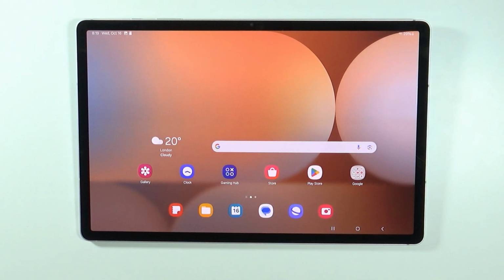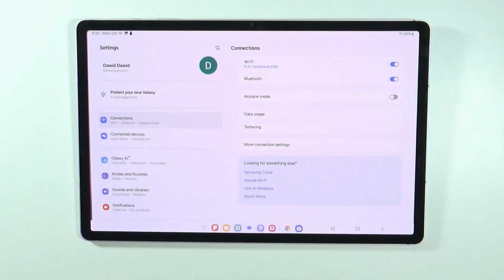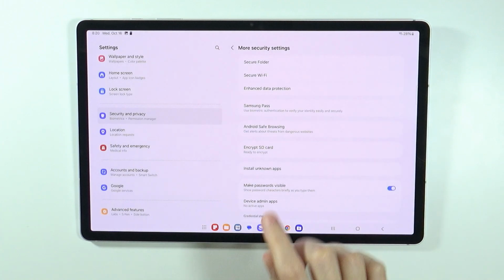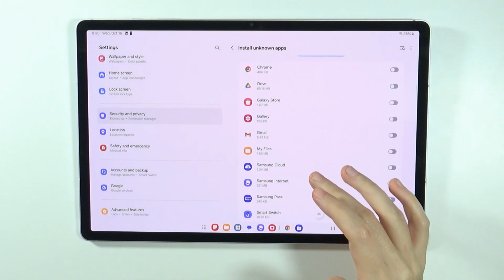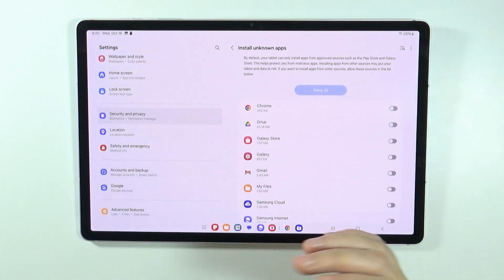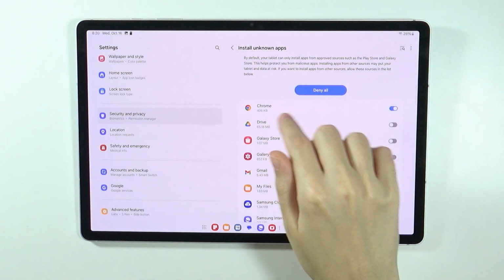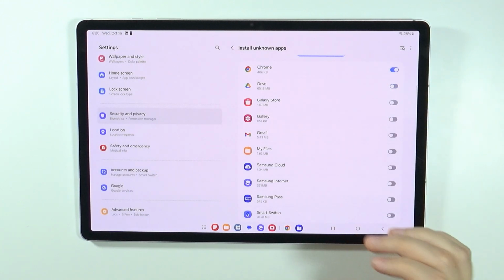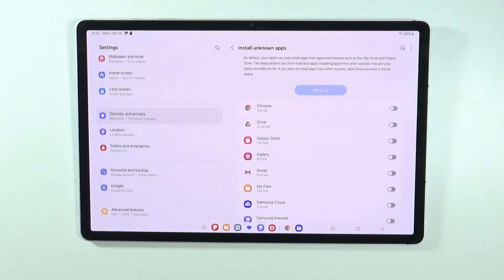Samsung Galaxy Tab S10+/S10 Ultra: How to Install Apps from Unknown Sources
In this video, we guide you through the process of installing apps from unknown sources on your Samsung Galaxy Tab S10+ or S10 Ultra. Learn the necessary steps to enable this feature while ensuring your device remains secure. We’ll discuss the benefits and potential risks of installing third-party applications and provide tips for safe usage. Empower yourself to expand your app library with this essential tutorial for your Galaxy Tab S10+ or S10 Ultra.